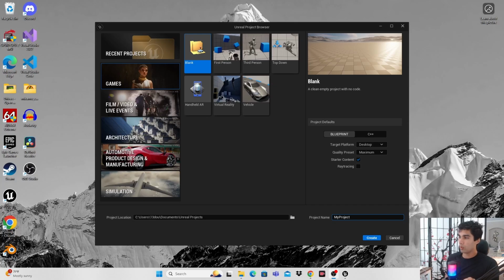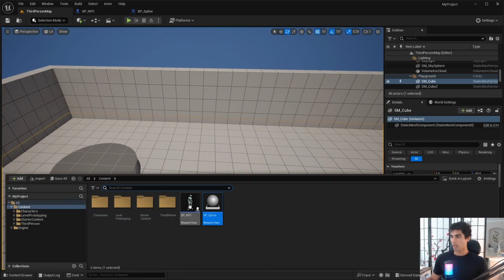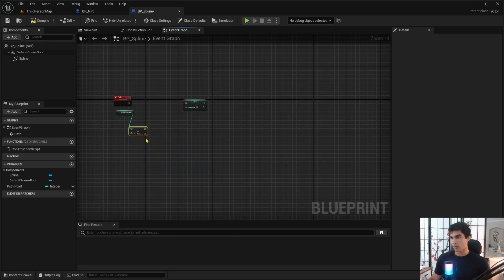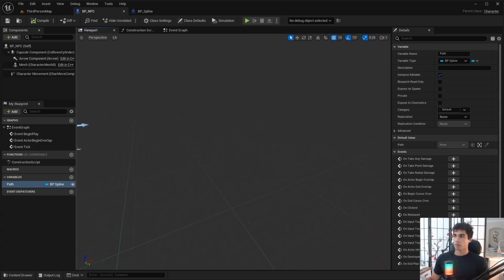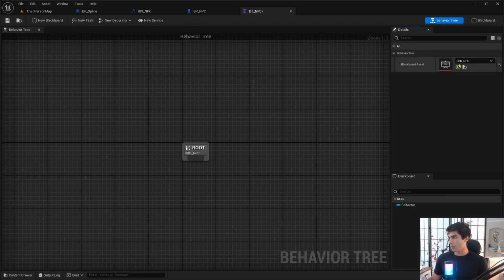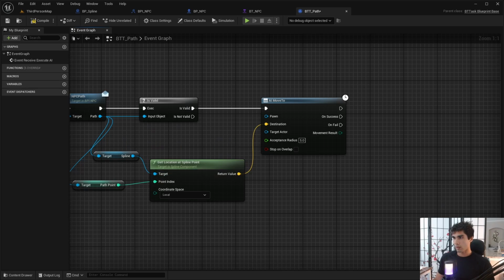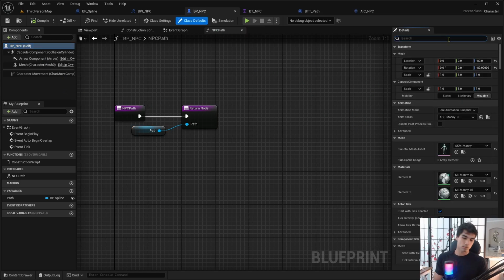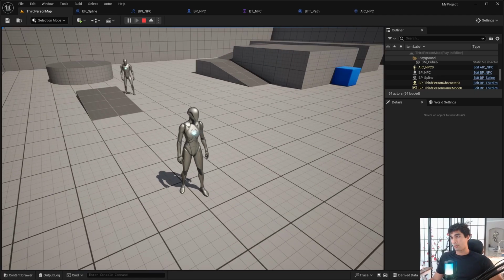UE5 NPC Pathing Using Splines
This tutorial will cover using splines to create a path for NPCs and having the NPC follow the path using spline logic in Unreal Engine 5.